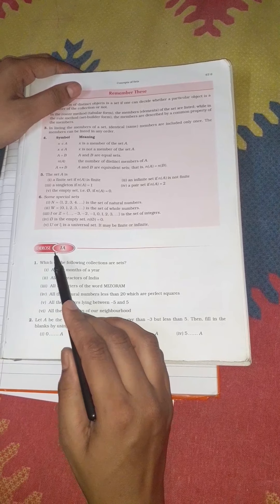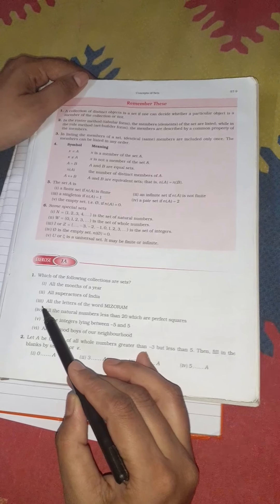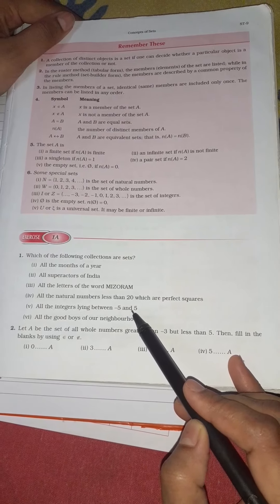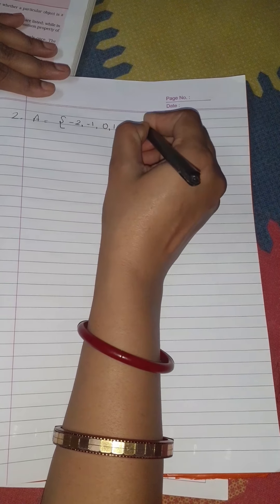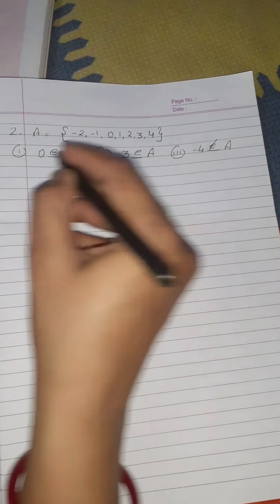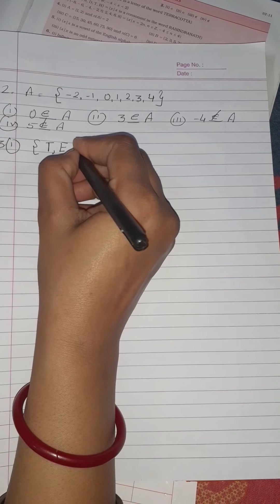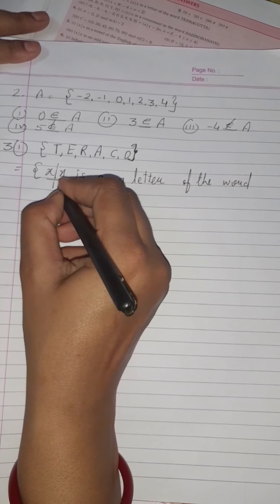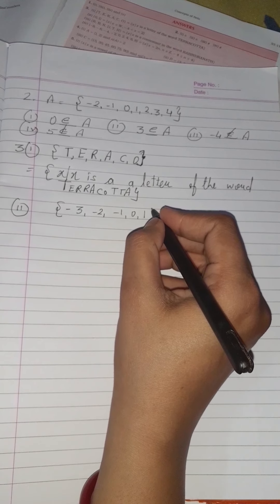Class 7th chapter 1st (Sets)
Dear students I am solving here some questions of  bharati bhawan publication book of class 7th.